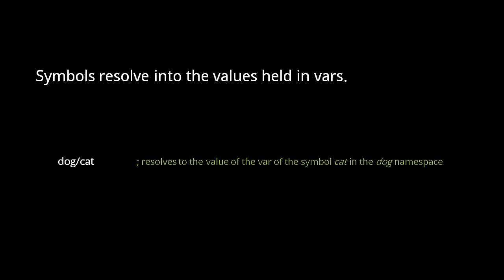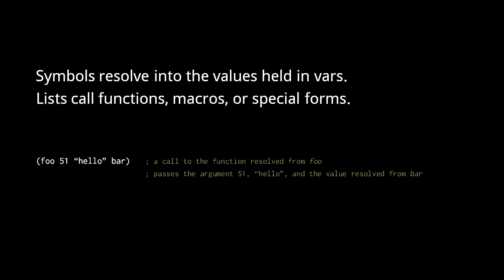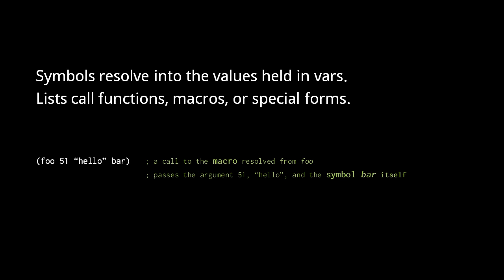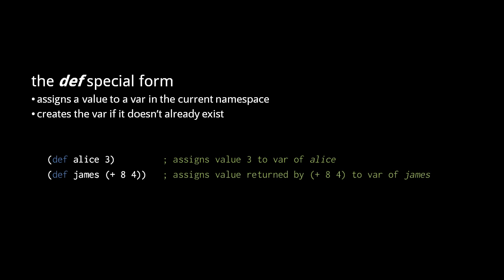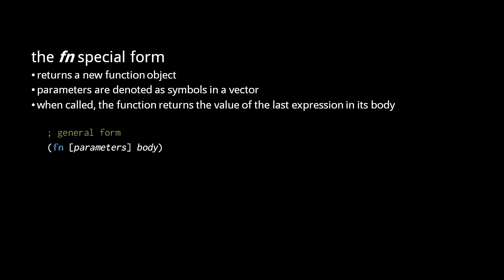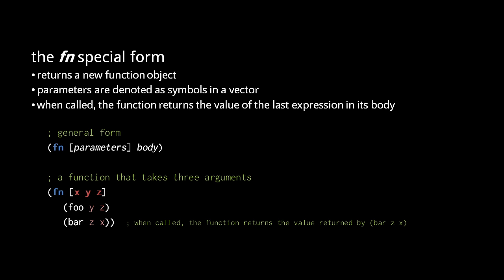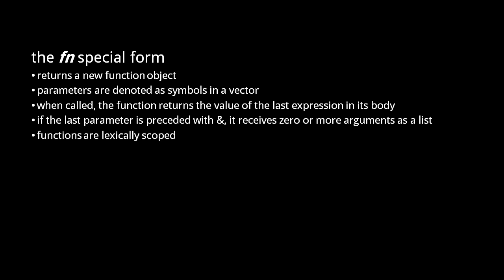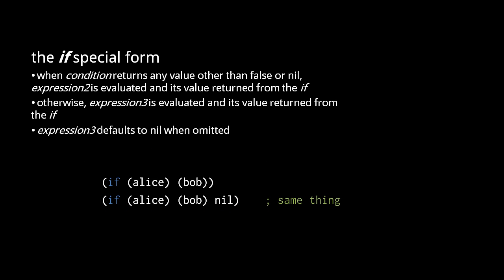Clojure - the Reader and Evaluator (2/4)